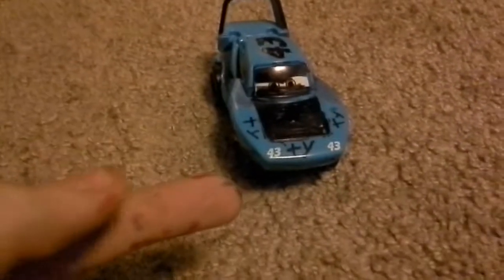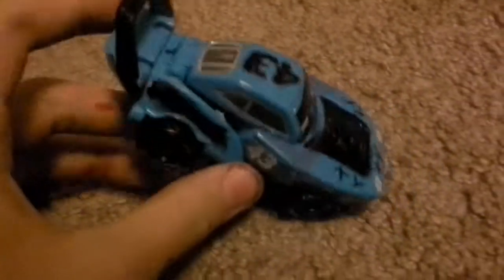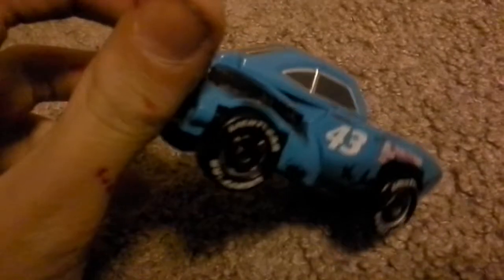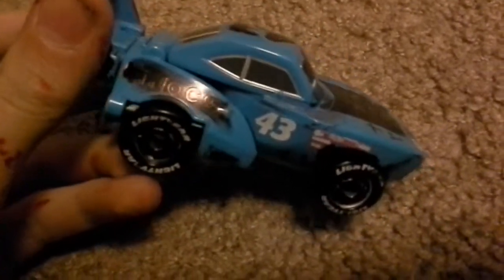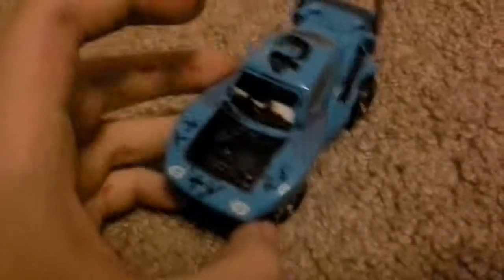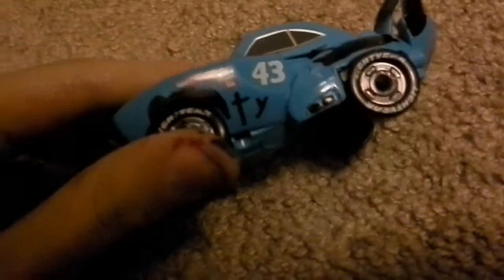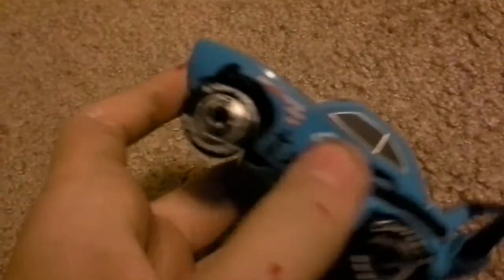T ty toy reviews t custom diecast